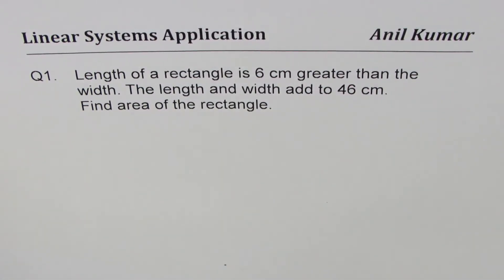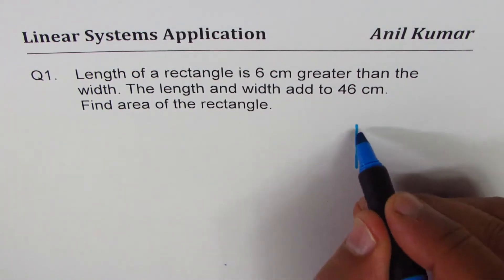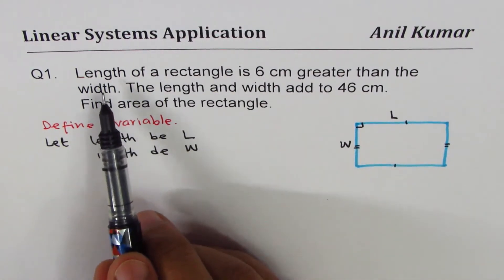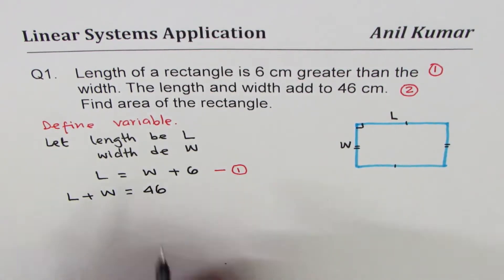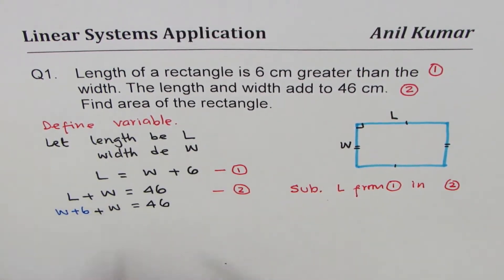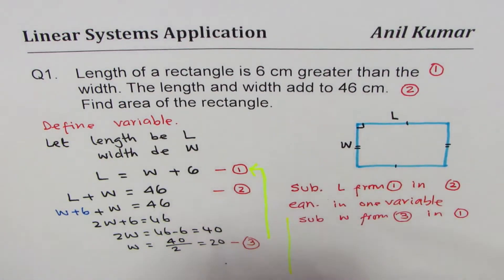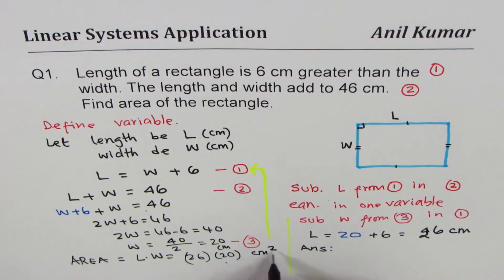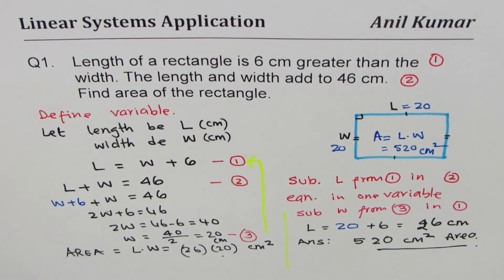Q1 Area of Rectangle Linear System Example Length Width Relation